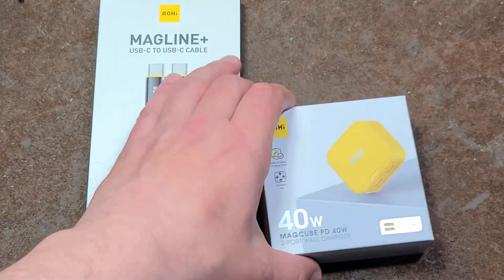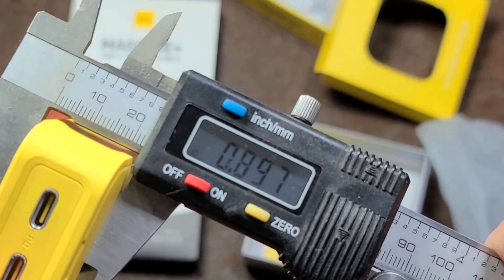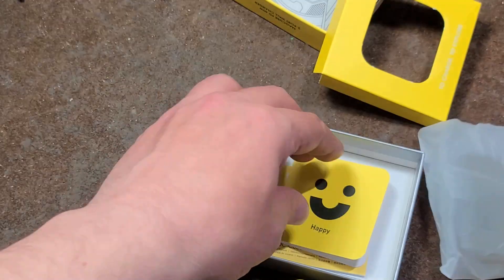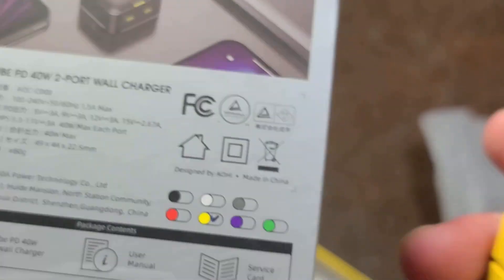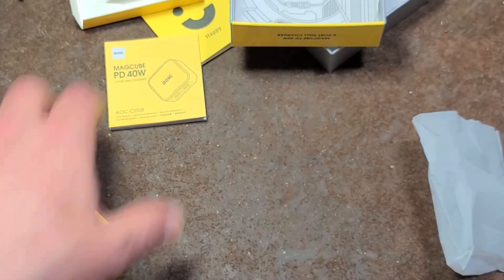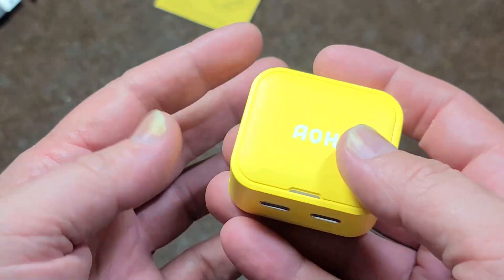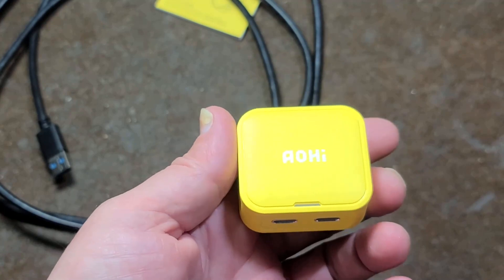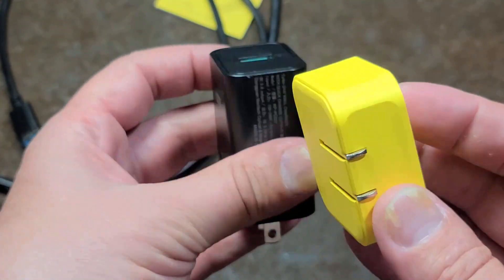World's Smallest 40 Watt USB-C PD Charger, AOHI MagCube Charger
This is a well made charger with twin ports both fast charge capable with a maximum of 20v-2a, it will limit the current if you exceed it's maximum. It has a multicolor led to let you know if you device is charging or fully charged and will show whether it is slow charging or fast charging.

AOHI MagCube AOC-C008 Charger